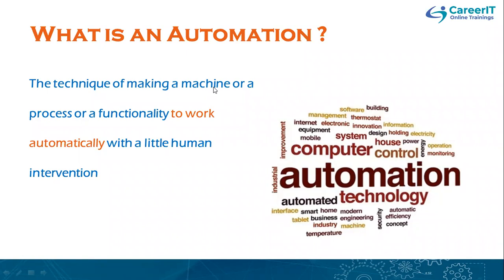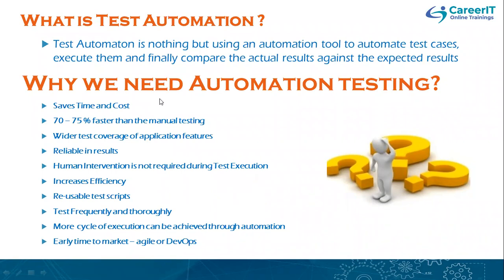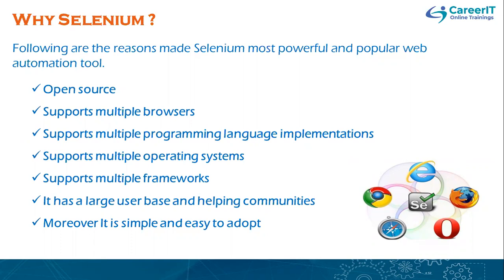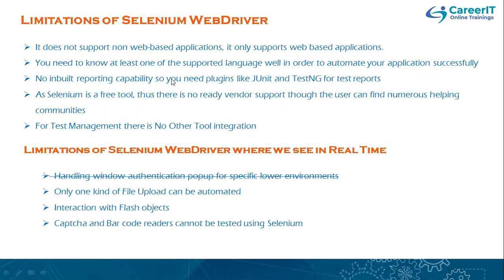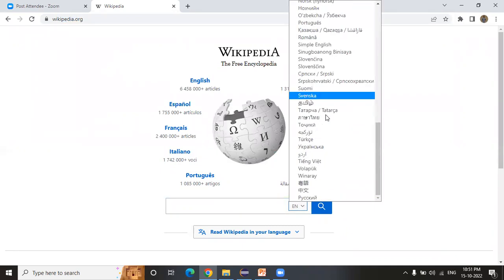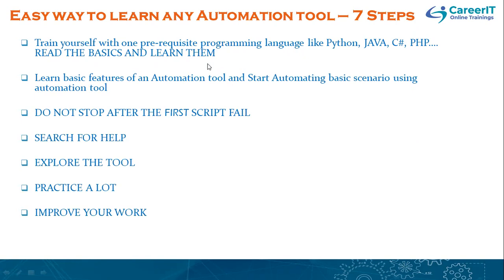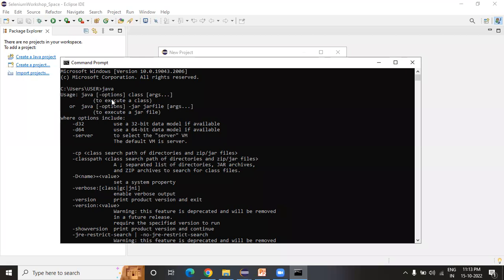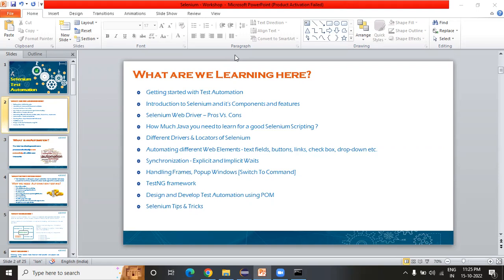ATMIYA Academy - Automation Workshop - Session 1